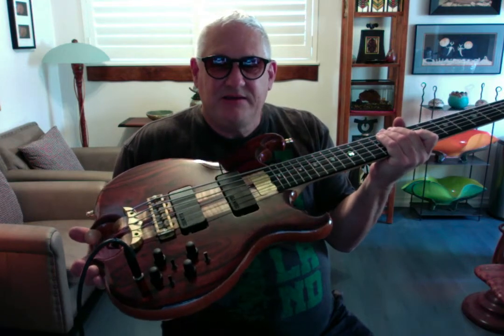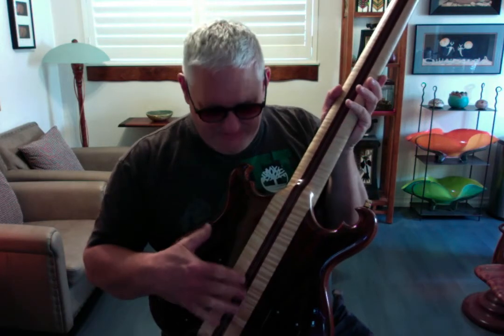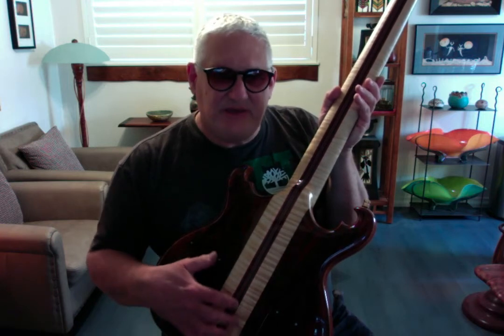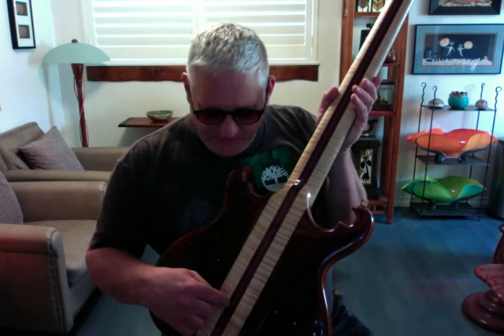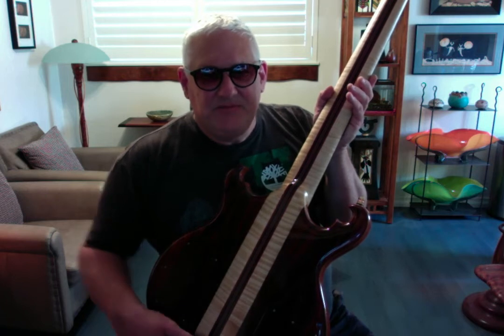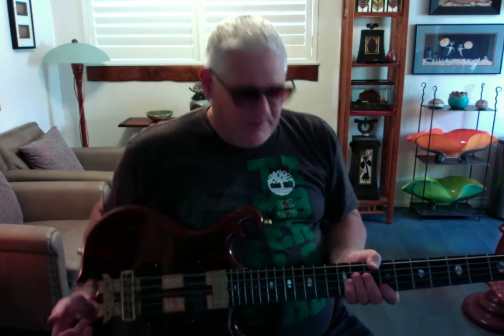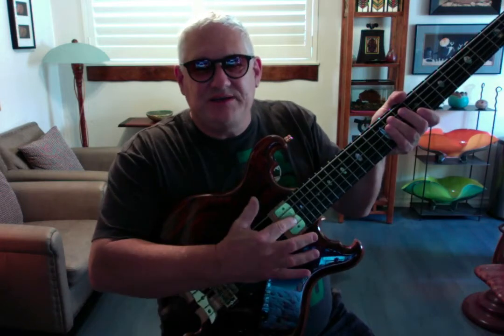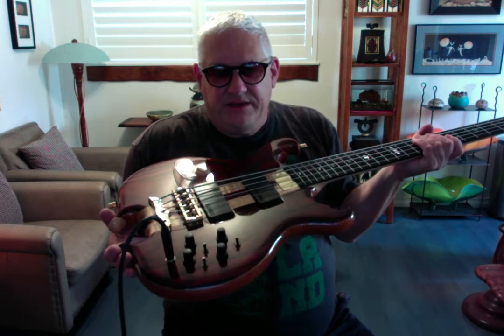The Best Alembic Ever!!!-Trevor Lindsey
Sharing the details of the best Alembic bass I have ever owned.  This Scorpion I custom ordered is without question the ultimate Alembic from over 90 I have owned.